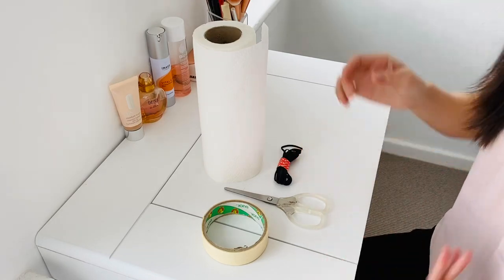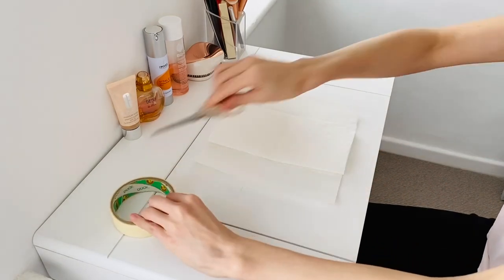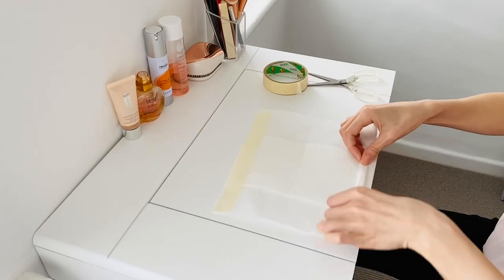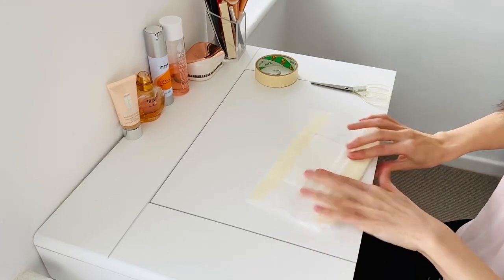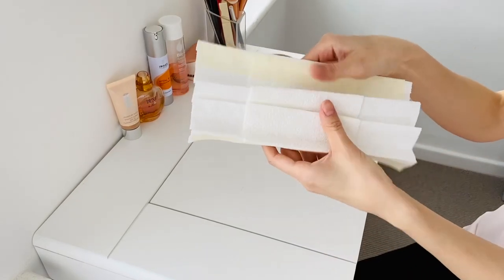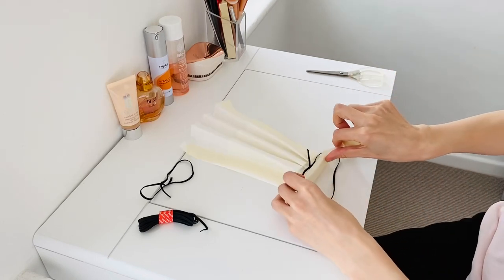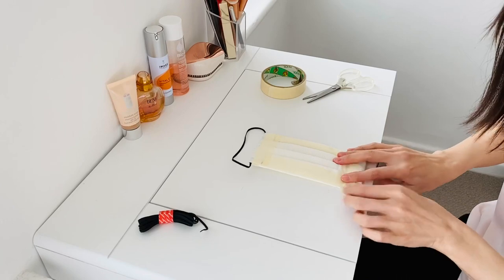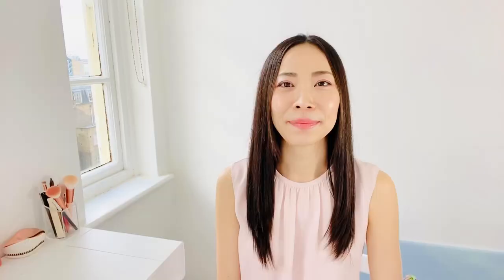How to Make a Face Mask with Kitchen Towel - No sawing and super cheap!!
As Yuko's mum in Japan speculates British prime minister Boris Johnson picked up Coronavirus because he was not wearing a protective face mask, Yuko decided to make one to protect herself! She show how to make your own with kitchen towel paper and draft tape. During the pandemic, some companies tried to rip us off with face mask package deals, but if you make your own with what you already have in your kitchen, it only cost you a few penny! Let’s stay safe together making your own mask!!